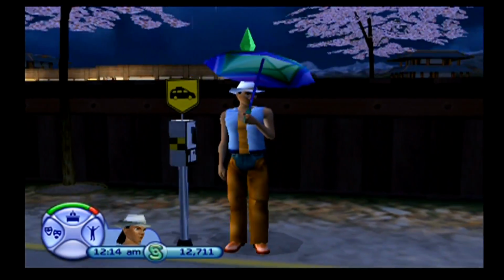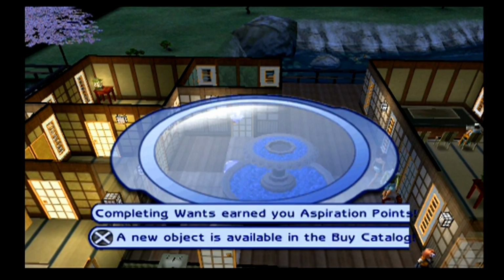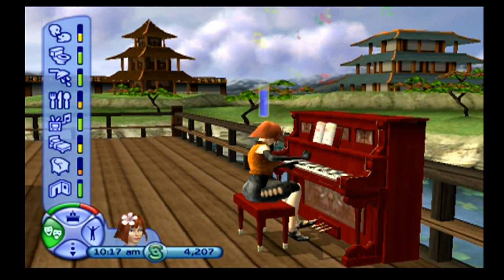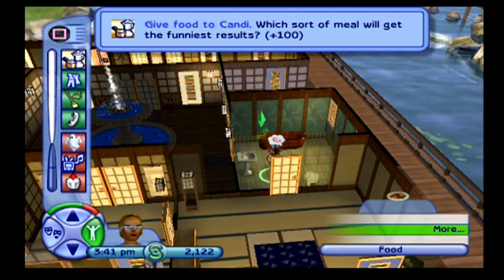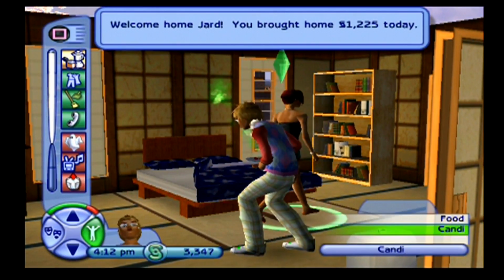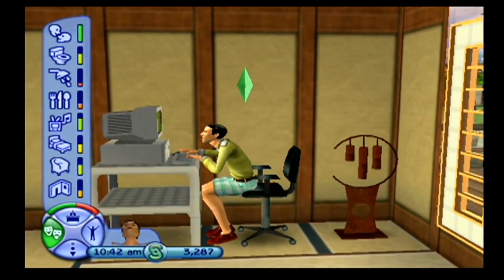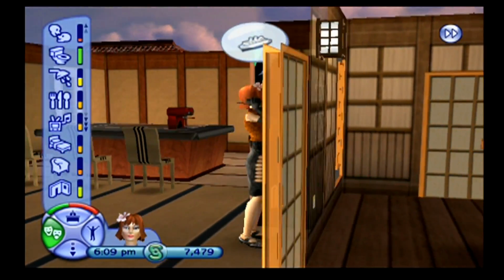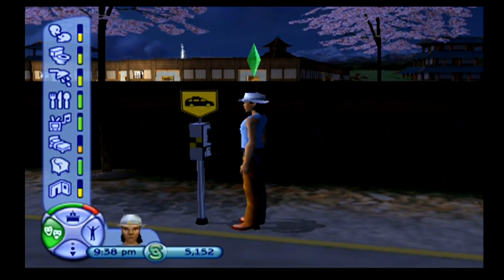Let's Play "The Sims 2" [PS2] - 6 - Tranquility Falls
Delicious misadventures.